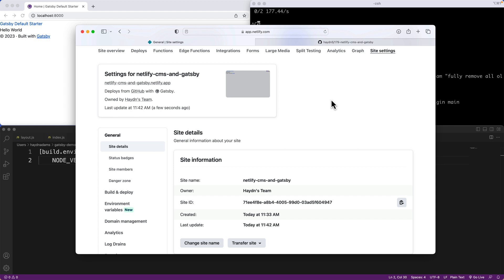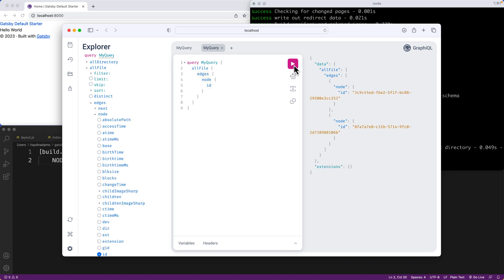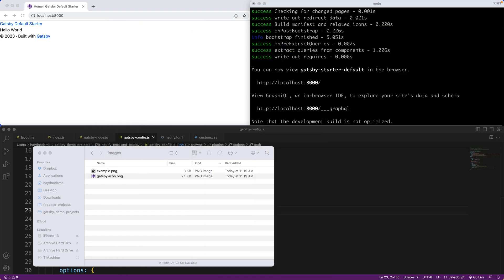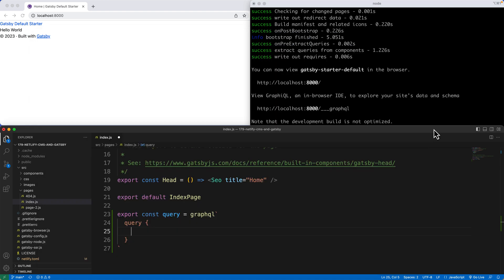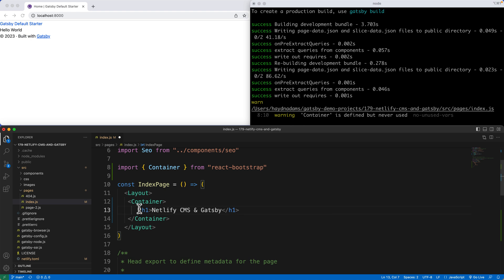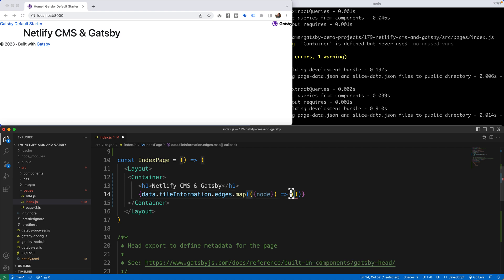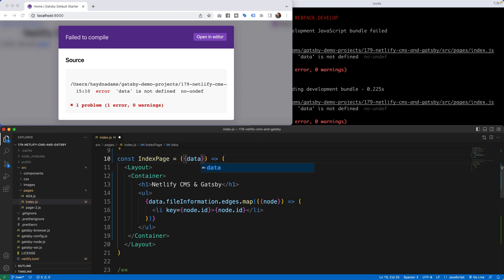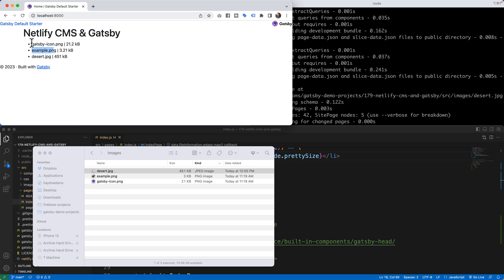Netlify CMS & Gatsby Tutorial #3: Pulling Data from GraphQL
In part #3, we are exploring how to utilize GraphQL and how to pull data from GraphQL into Gatsby.